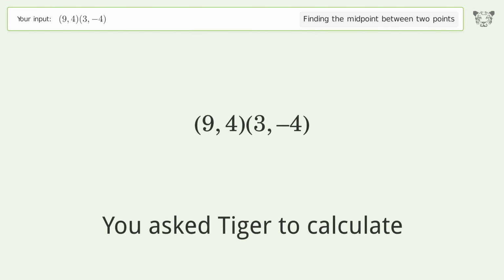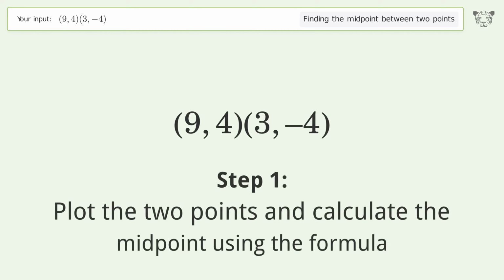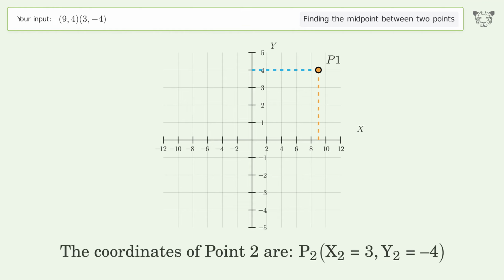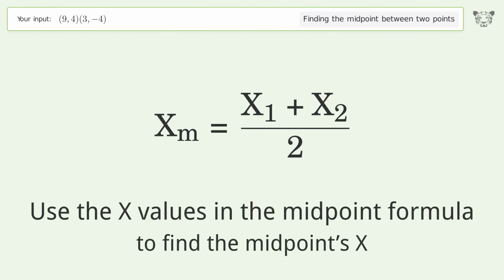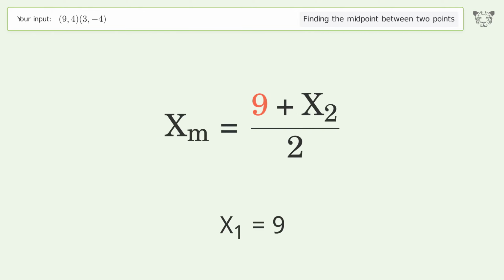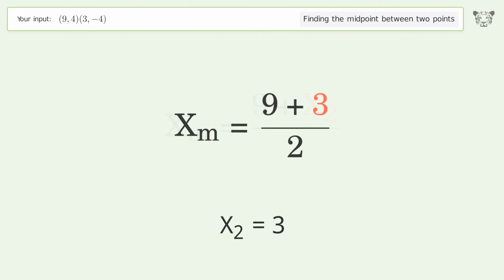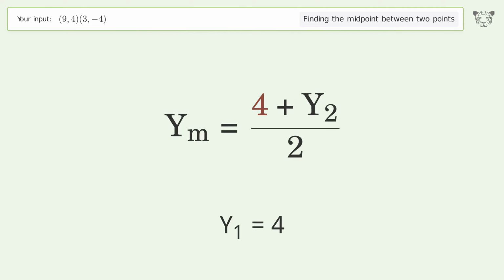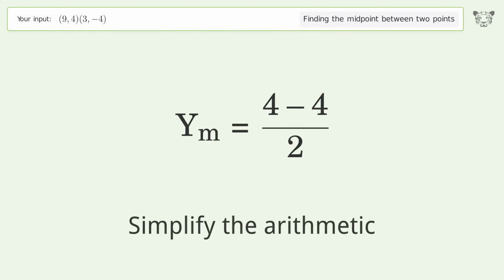Find the midpoint between two points p1 (9,4) and p2 (3,-4): Step-by-Step Video Solution